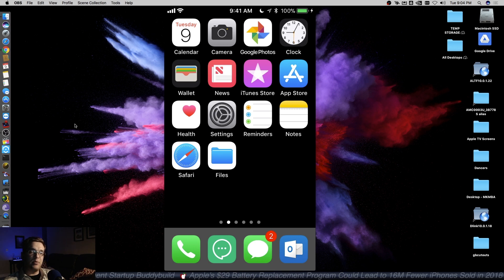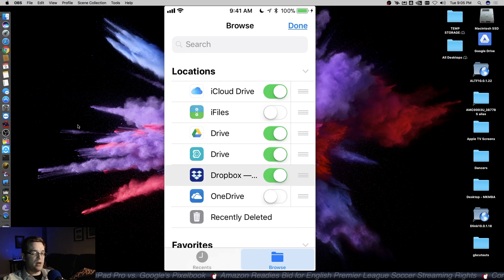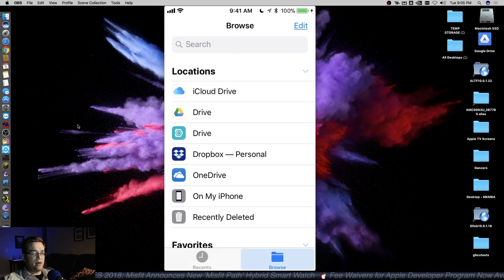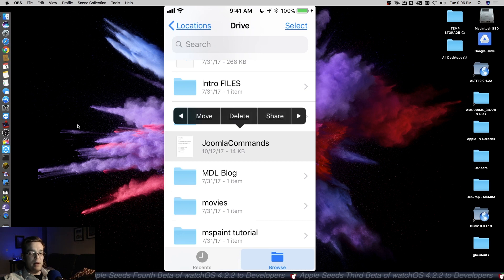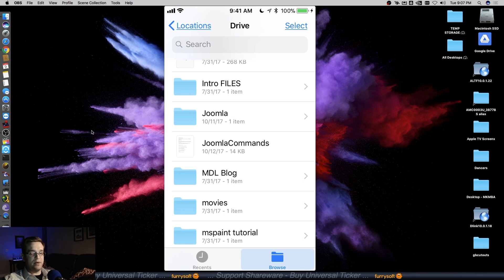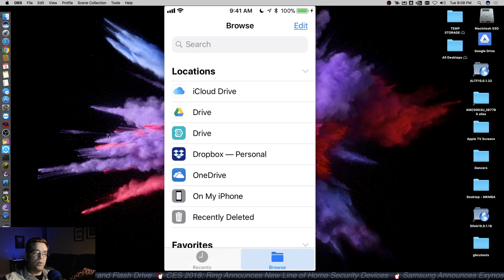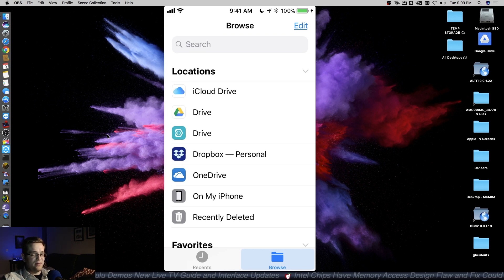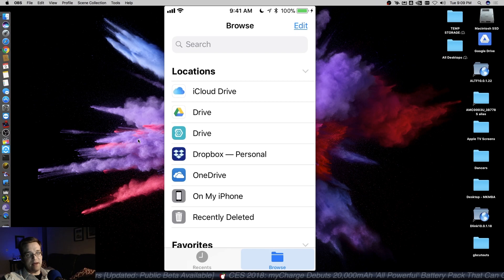Files app iOS 12 Overview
Apples iOS "Files" app is long overdue feature that has been missing from iOS since the start. We are now gaining more control over our files like we do in macOS and other full operating systems.

Amazon Links!